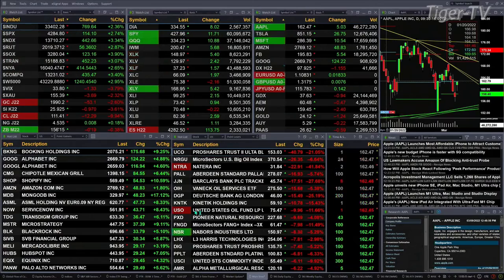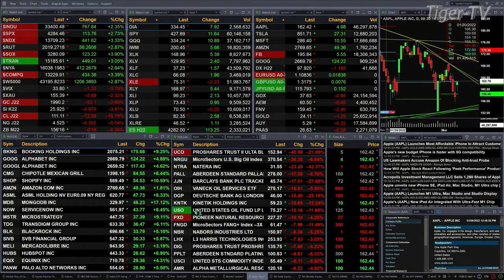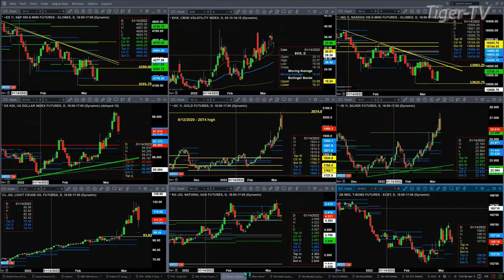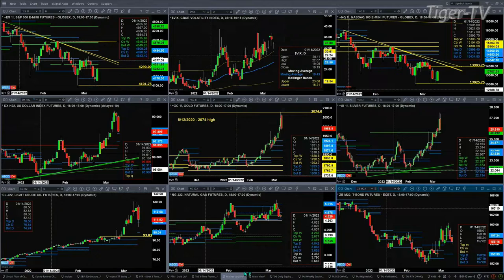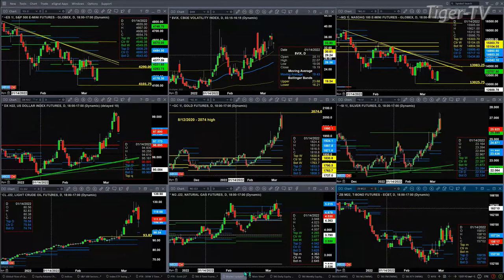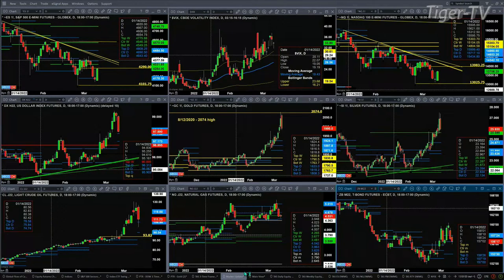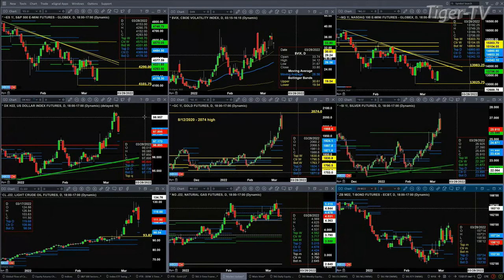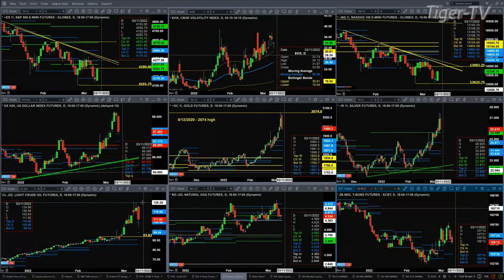March 9th, 1PM ET Market Update on TFNN - 2022